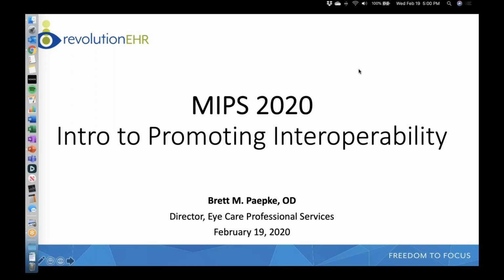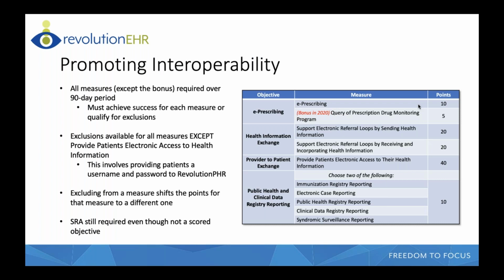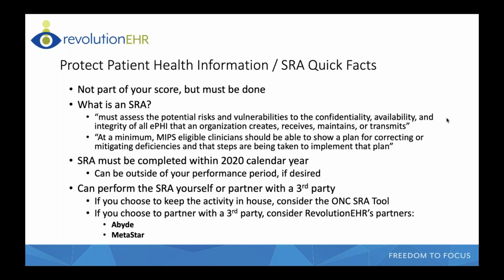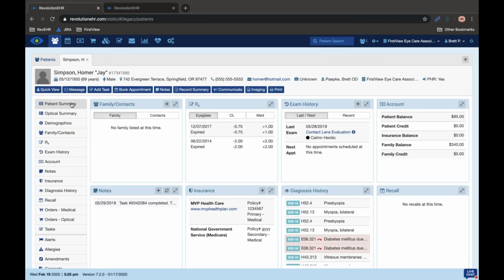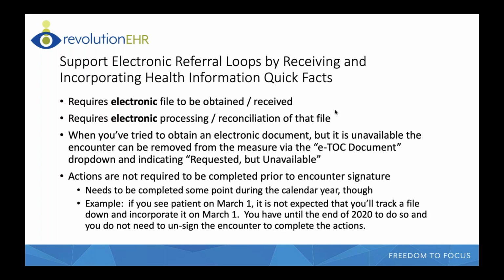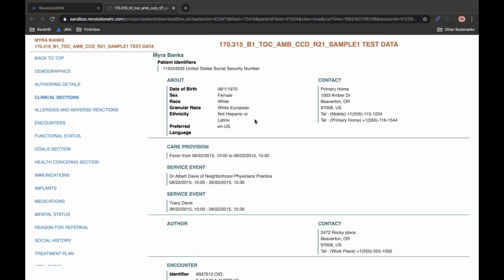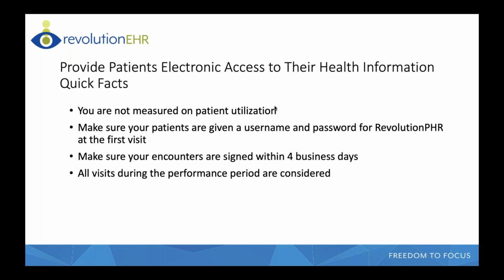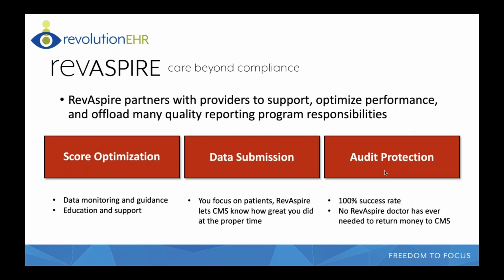MIPS 2020 - Intro to Promoting Interoperability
Hosted by Dr. Brett Paepke and the RevAspire team.